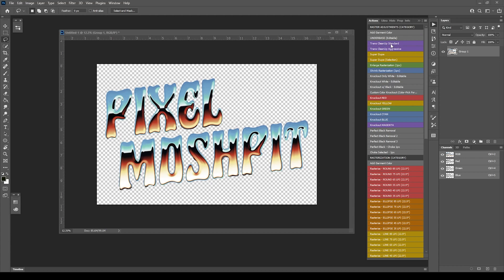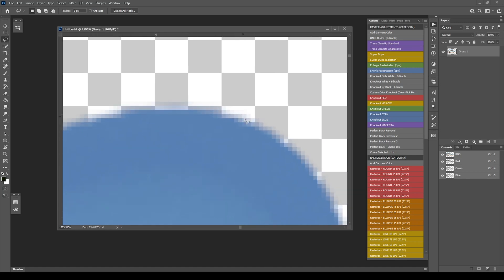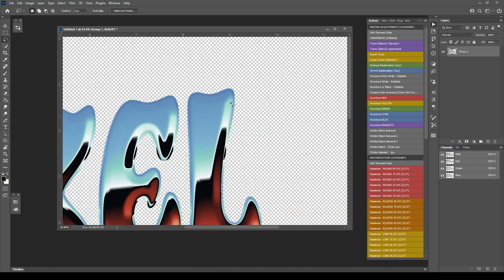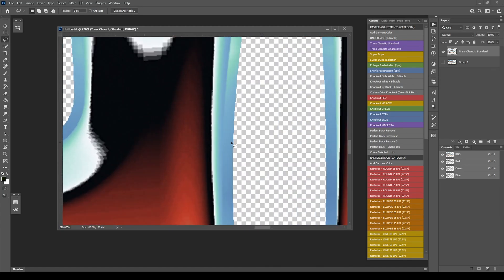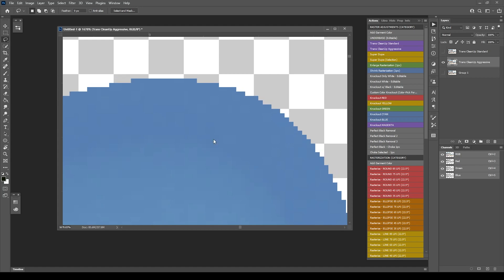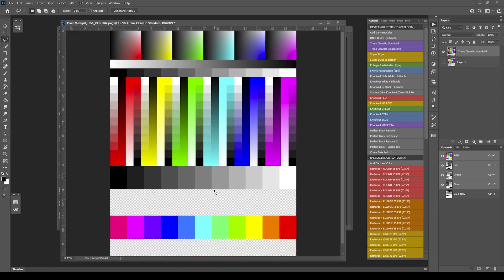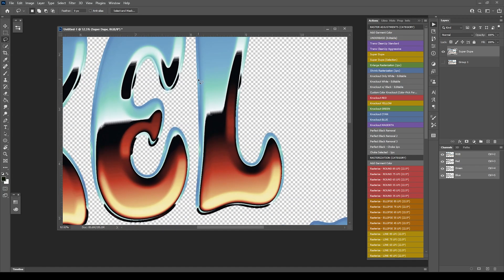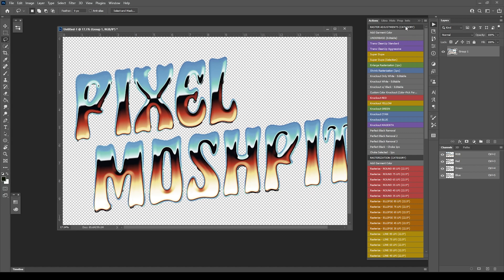DTF Rasterization Kit Tutorial - 7 Transparency Cleanup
Here I show you how to use the Trans Clean-up action options in the Rasterization Kit by Pixel Moshpit.